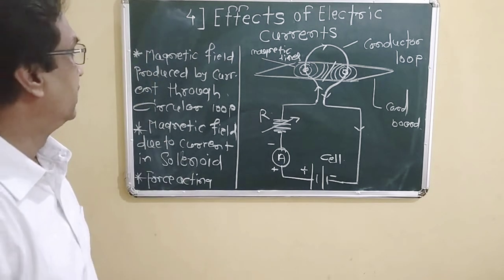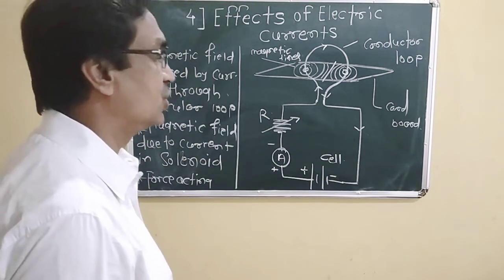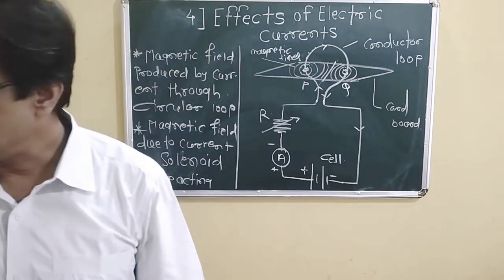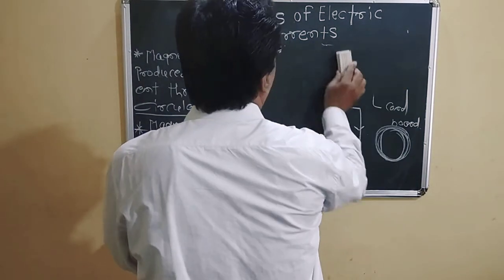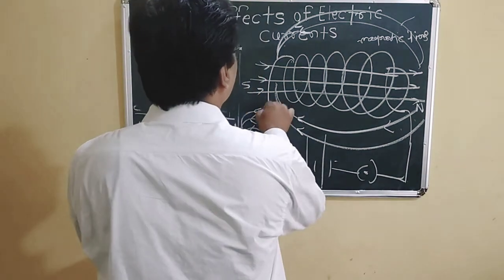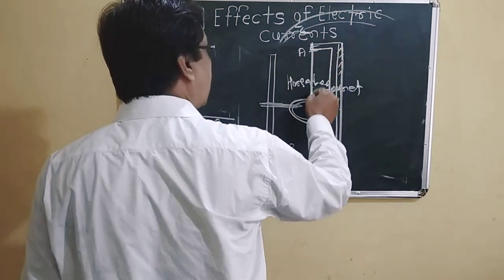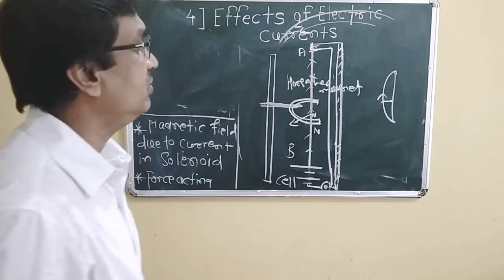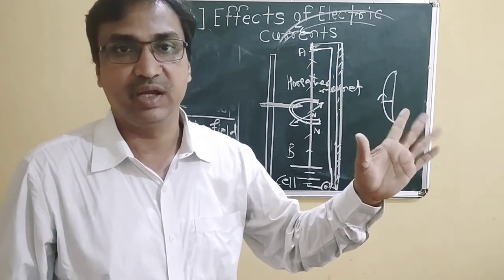10th(English medium) effects of electric currents